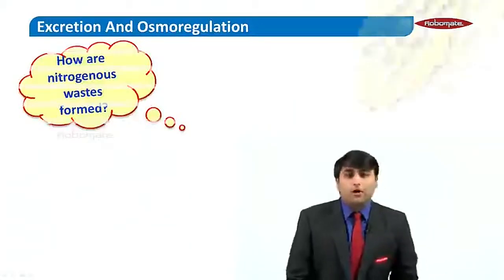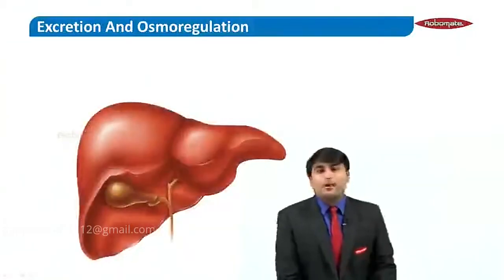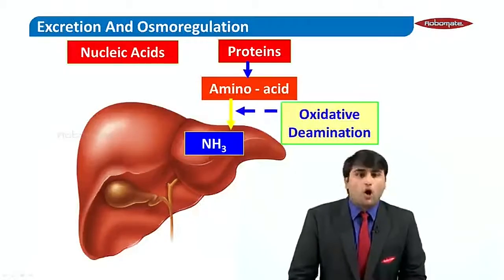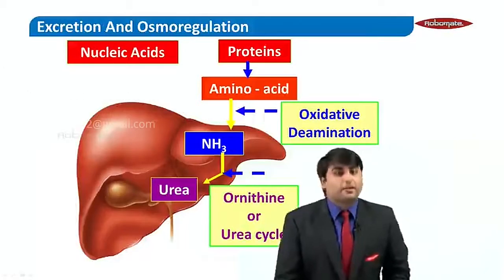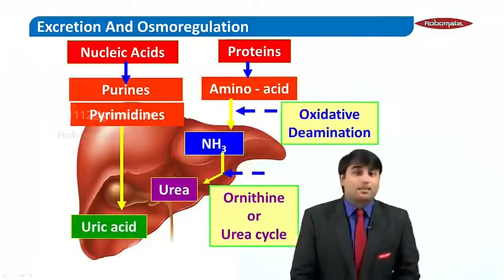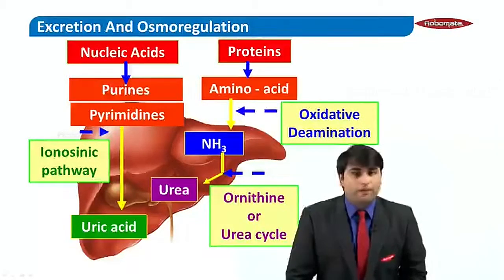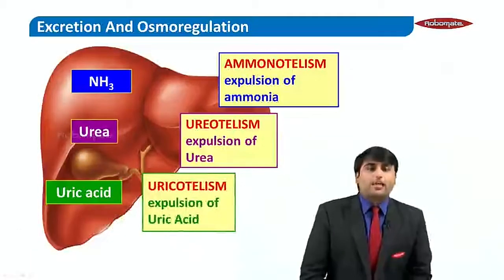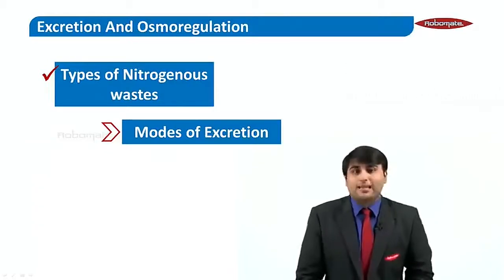Excretion and osmoregulation